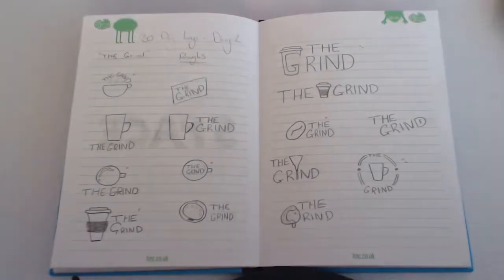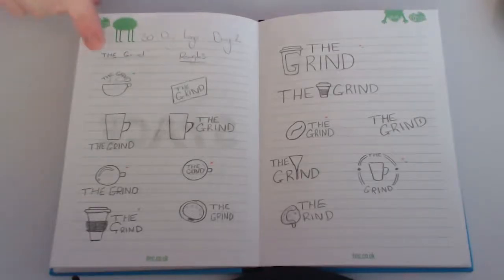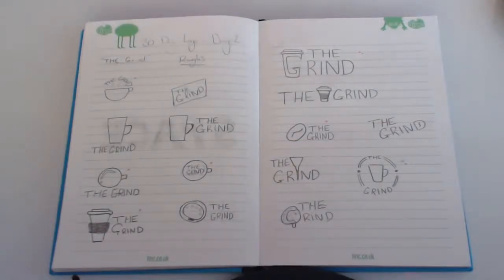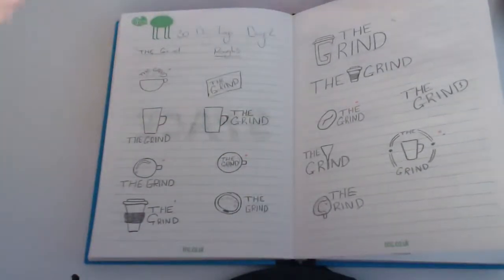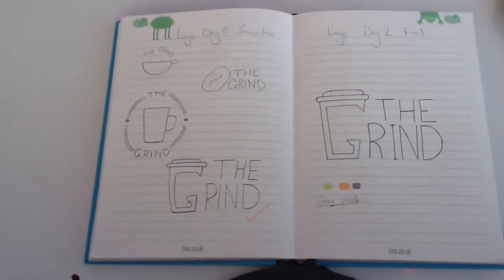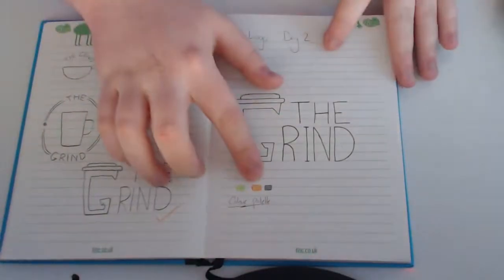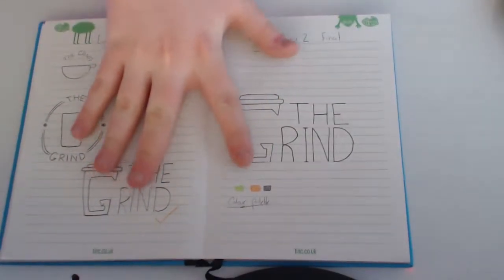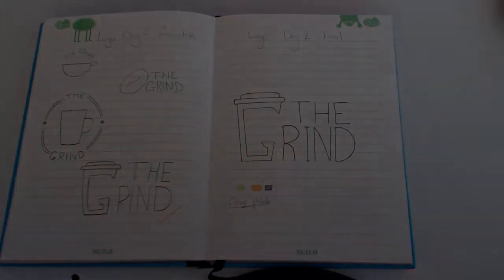30 Day Logo Challenge | Day 2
Hello guys Scott here or Pighead if you prefer, i'm
here today with the second video of 30! Where I get a design brief to create a logo for a company, today is a company called The Grind!
So yeah I hope you enjoy the video!!! :D

FullScreen!!!

▁ ▂ ▃  People Who Have Helped Me  ▃ ▂ ▁

▁ ▂ ▃   Music That Is Used    ▃ ▂ ▁

channels for more of there awesome music!

If you have enjoyed this video please make sure to
be notified when a video is uploaded